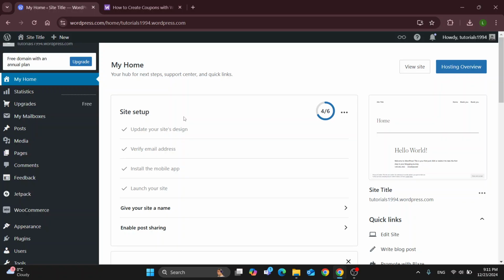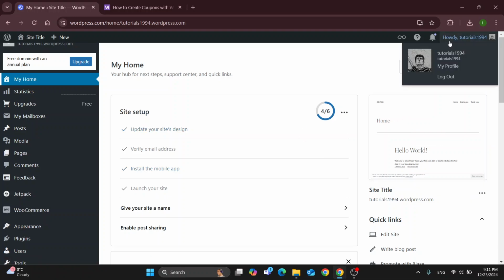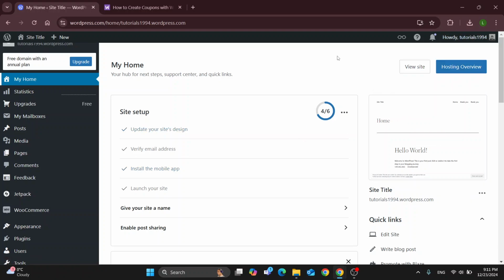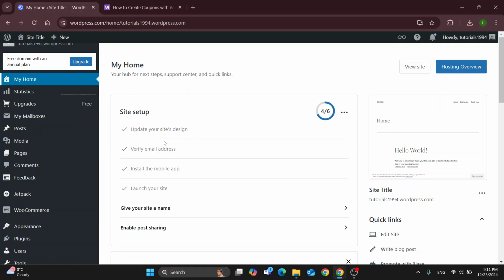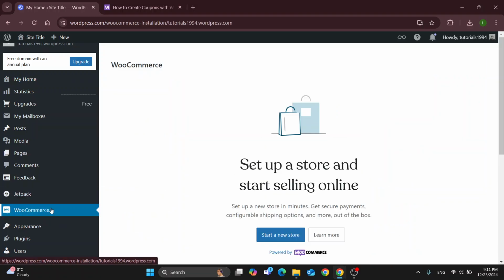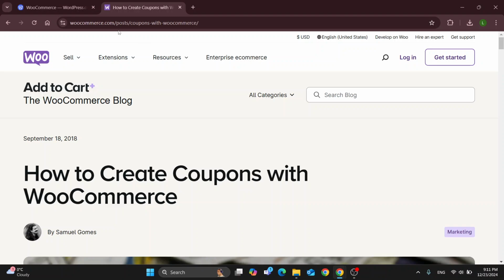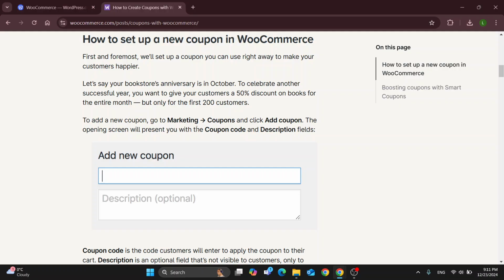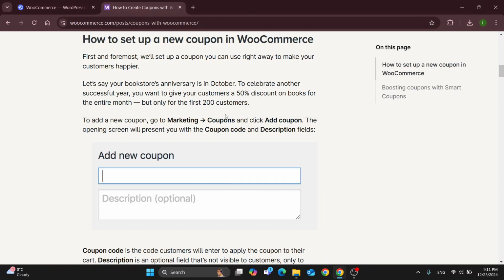How To Create Coupon Code In WooCommerce Tutorial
Today we talk about create coupon code in woocommerce,how to create coupon code in woocommerce,woocommerce coupons,woocommerce coupon codes